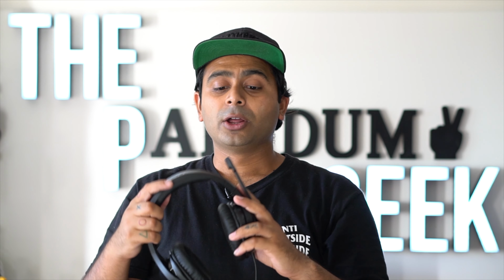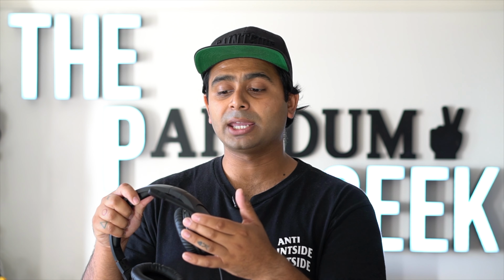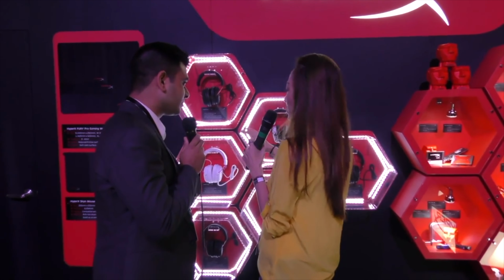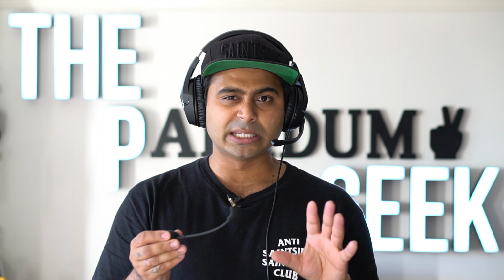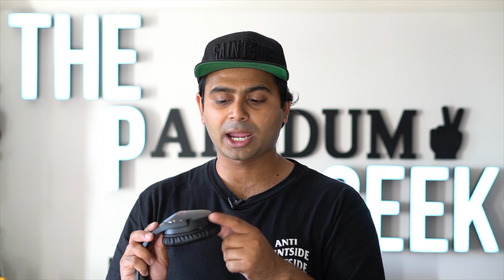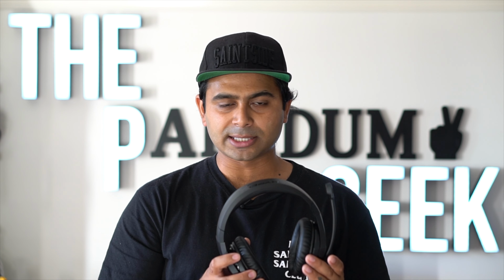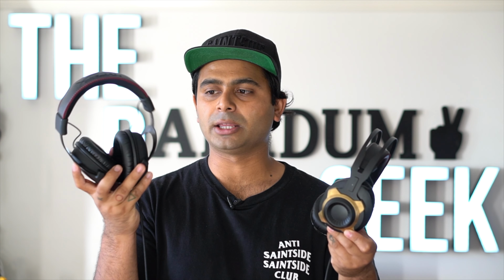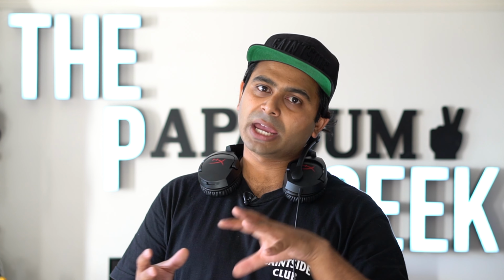Budget Gaming Headset 🎧 Under $50! | HyperX Cloud Stinger Review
At just 275 grams, HyperX Cloud Stinger won’t weigh you down, making it ideal for prolonged gaming sessions. If your on a budget look no past the HyperX Stinger Gaming Headphones

Which HyperX Cloud Gaming Headset Is Right For You?

Ritchie Plunkett is a tech/gadget reviewer from Melbourne. Ritchie found his passion making video reviews on Youtube. Ritchie reviews all kinds of things from the latest gadgets to things you wouldn't even think existed.